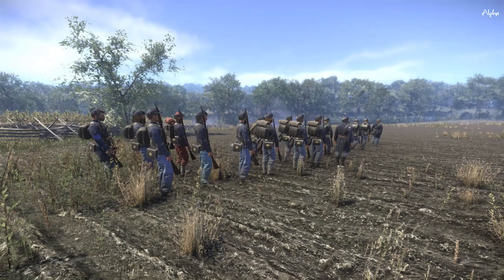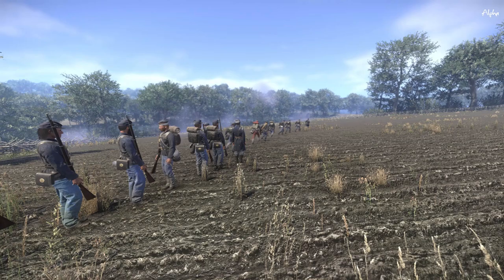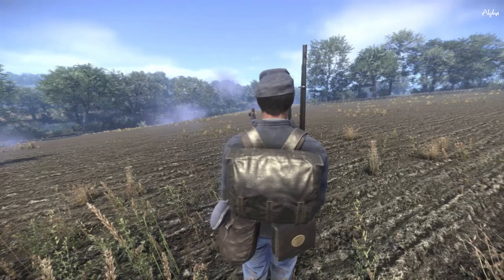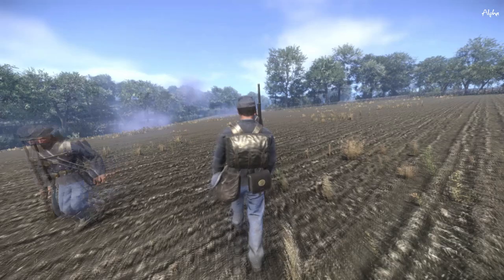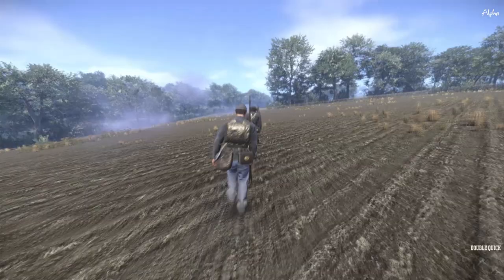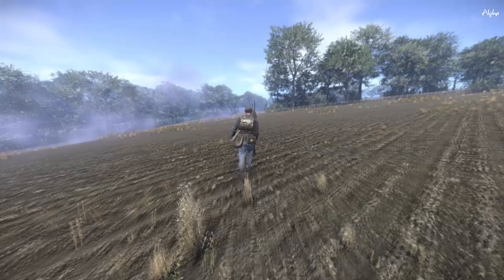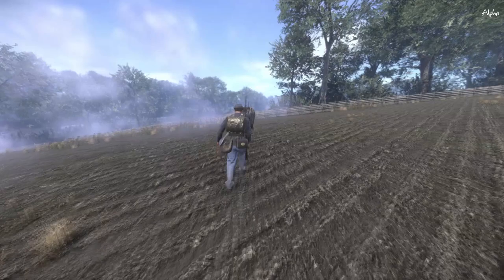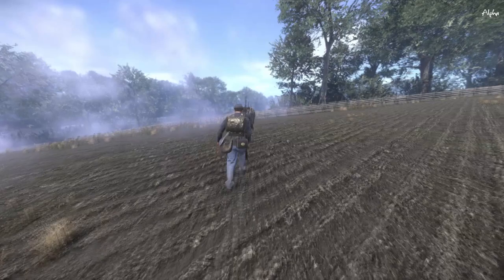War of Rights - Attack on the Burnside Bridge